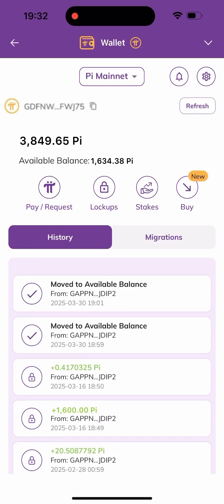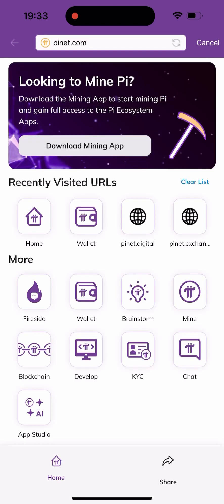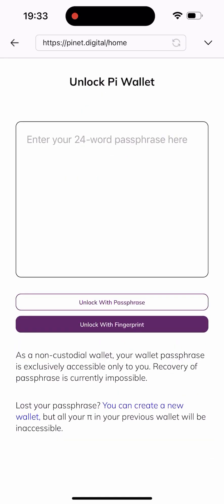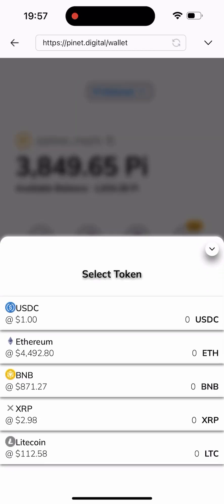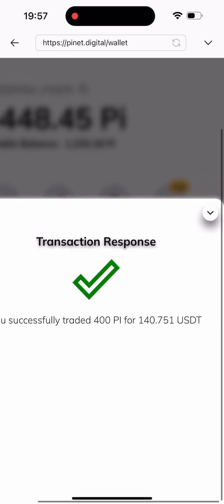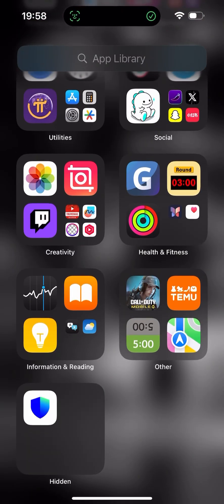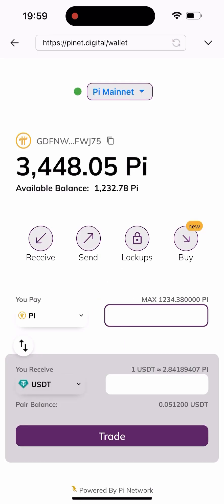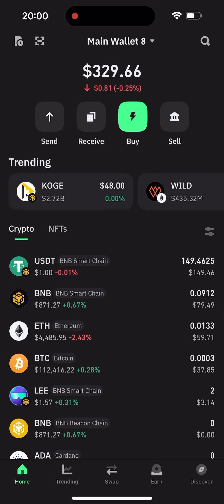Pi network update How to swap pi into USDT on pi browser (step by step guide)